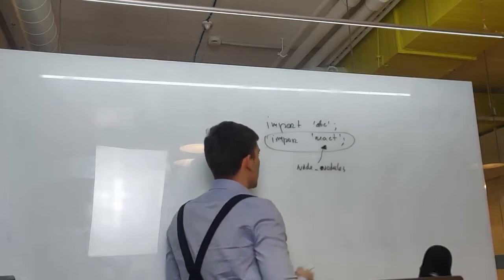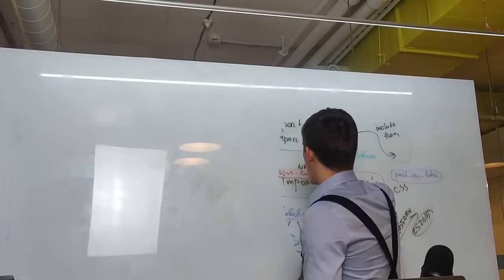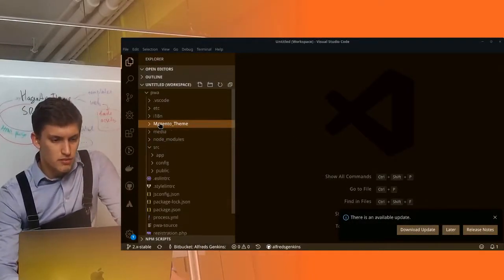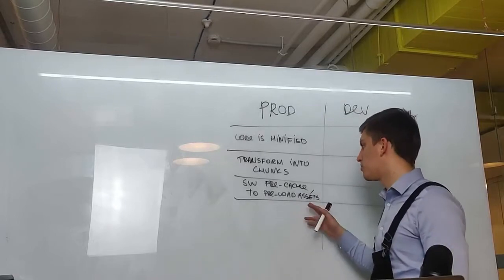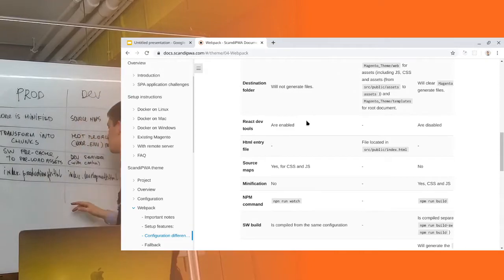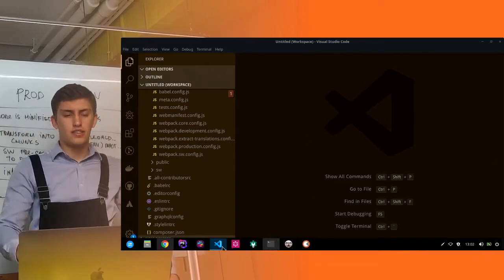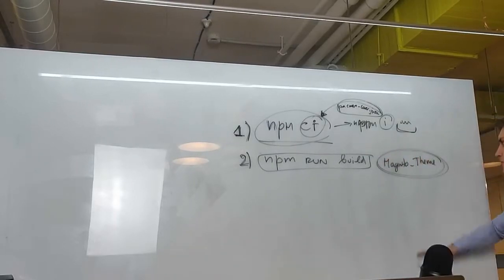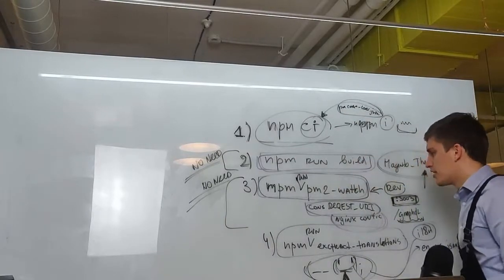How to Work With Theme Build and Configuration: Theme Internals - ScandiPWA Tutorials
In this video, ScandiPWA Frontend Lead Alfreds is covering the theme build and configuration of the ScandiPWA theme.

Specifically, we will talk about the Webpack, what it is, what are the differences between production build and development build.